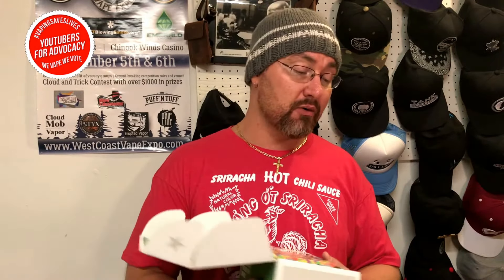Zamplebox 101 October's Unboxing 30ml's BABY!!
Even subscriptions!!

This was a great opportunity for me to try out Zamplebox's NEW 30ml bottle format change! Basically the market has out used the 15ml bottle capacity and well, why not bank from it baby! At least that's what my good friends at Zamplebox thought!

So for those of you that aren't familiar with the goodness that is Zamplebox, your in for a treat! It's the ORIGINAL e liquid subscription service that covered the nation, and than the world with one of the biggest and most respected names in the vape industry!

Working with over 100's of brands, they bring you the best flavors and quality available to your door every month! Follow the link above to check out Zamplebox.com Start your own free profile, check out the features and than decide which program you want: The 3 bottle box, 6 bottle box or the fat 11 bottle box!

At the most, you'll be spending a retail price of $4.91 per 30ml bottle of brand name juice! Go anywhere and find that deal! YA CAN'T!! lol

Ok enough of my babbling on, watch the review and than follow the link above! For ALL the good things to come!

I try my best to convey everything that I review with an in-depth approach, not just reading the label back to the consumer!

Tumblr: Joe Of All Vapes

*Please Help Support Our Rights As Vapers!!*

Here is a list of crucial advocacy groups, that you may wish to do some research on! No matter where the Cole-Bishop act (HR1136) will take us, BE INFORMED, BE PREPARED!!

I am very lucky and humbled to have so many amazing sponsors backing my efforts! Please check them out and their great line of products!

*iJoy USA

*Raff Mods

These videos are all a collective of my own thoughts and ideas only! I have been vaping for over two years and it has been of great benefit to my life in many ways. Reviewing is a way that I can give back to the community in an informative and entertaining manner.